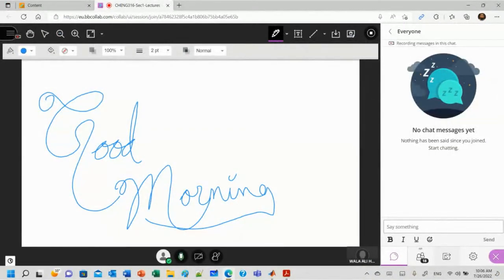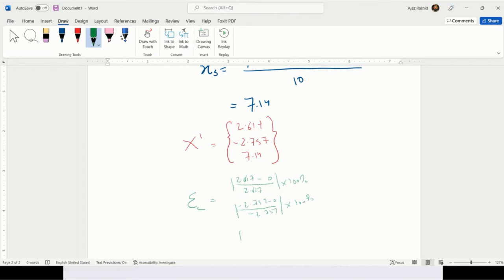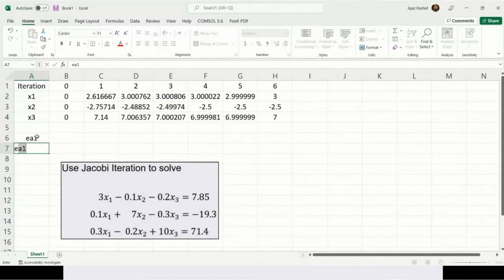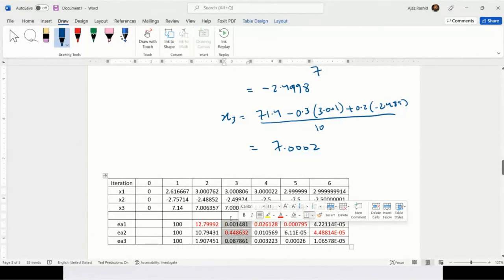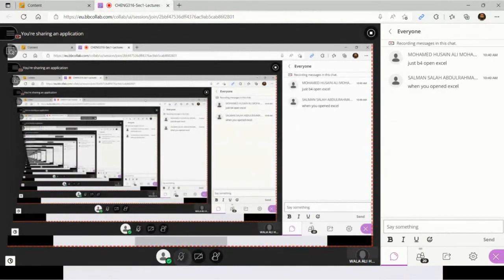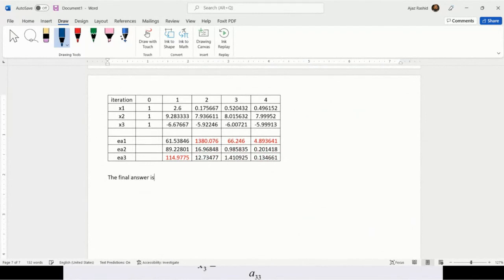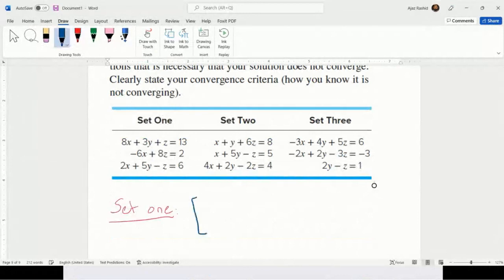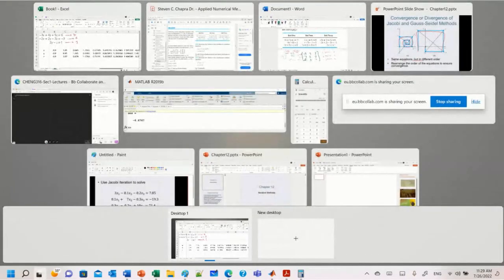Lecture 16 Summer